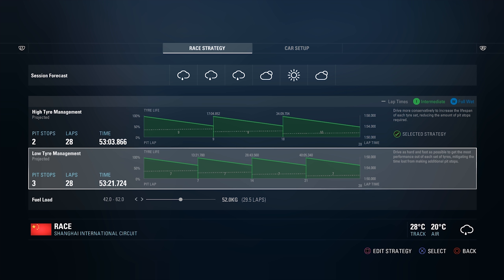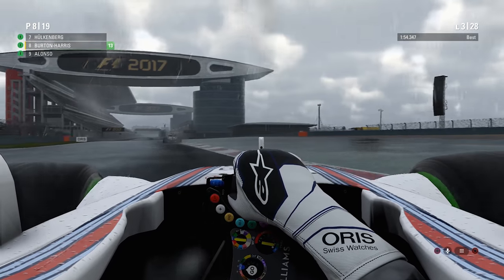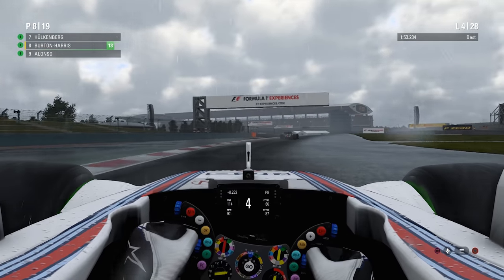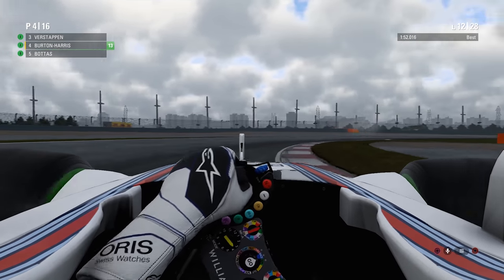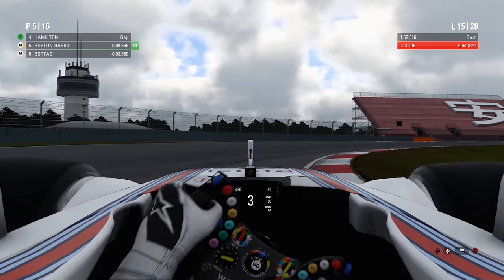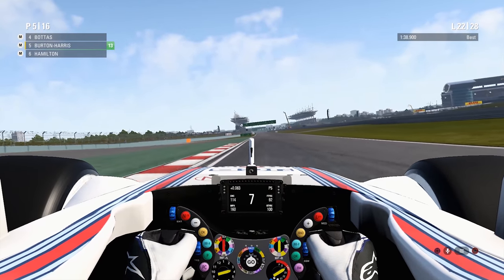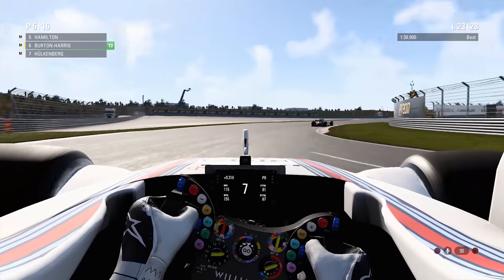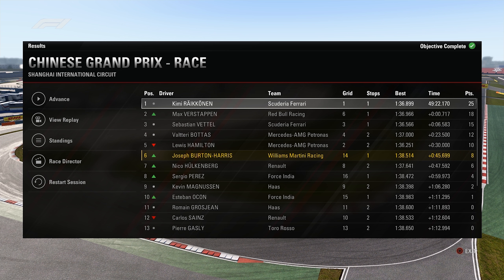F1 2017 Career Mode: 2018 Heineken Chinese Grand Prix - Rd 3/21 Full 50% Race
After a horrible weekend in Bahrain we move onto China with hopefully some new found pace in our Williams FW-41. Today is race day at the Shanghai Circuit in what will be a wet yet drying race.. This should definitely be an interesting one!

Difficulty: 110 Legend
Assists: All off
Damage: Full